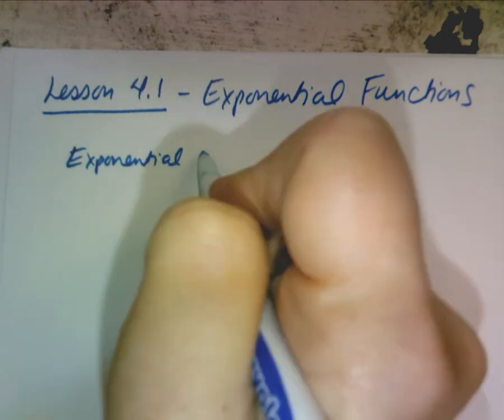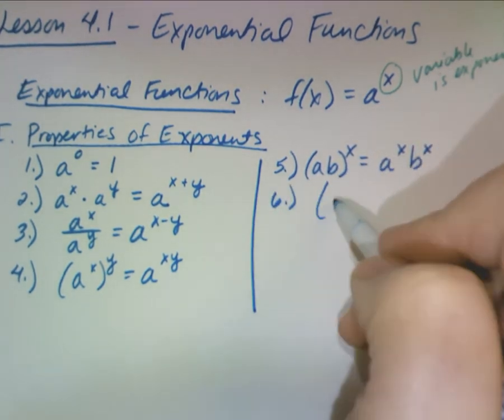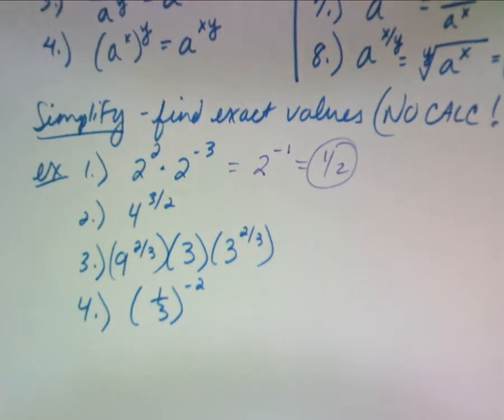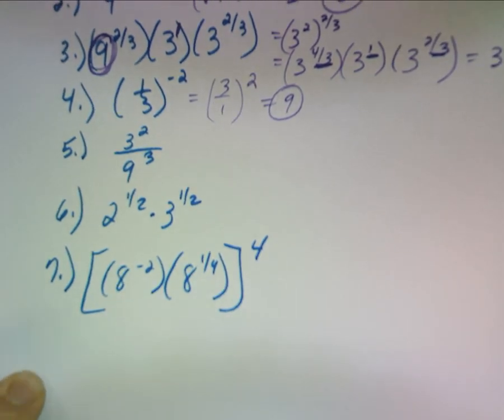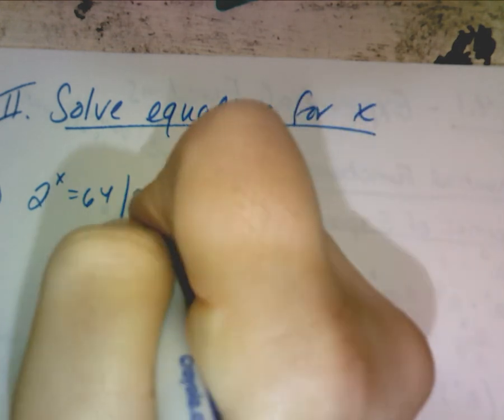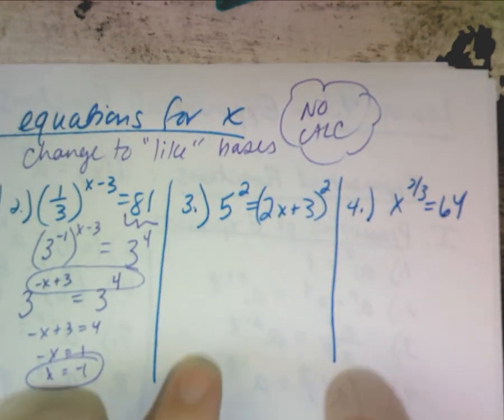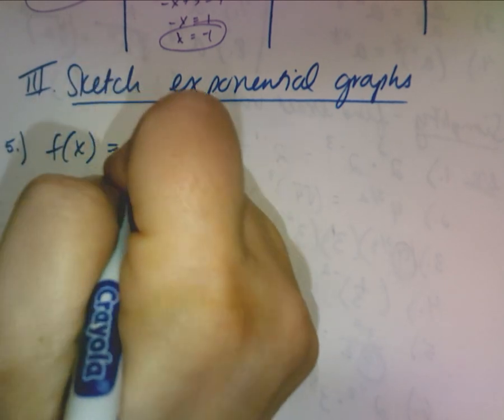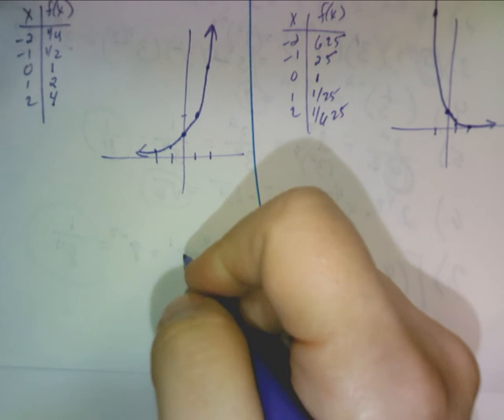Calculus: Exponential Functions (4.1)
Basic exponential rules and graphing of exponentials.

(A mistake was made in example 3 of "Solving"  I should have TWO equations...5 = 2x+3 and (2x+3) = -5 because you are raised to an EVEN exponent)  My BAD!!